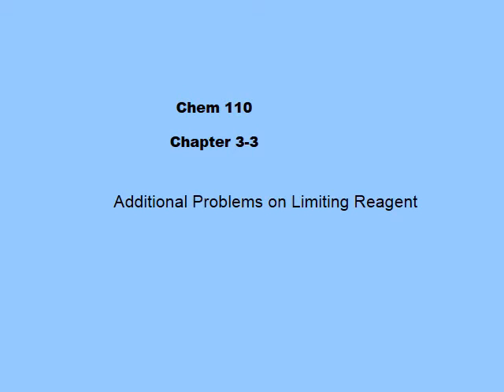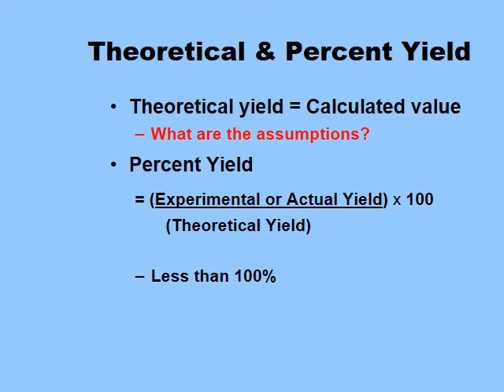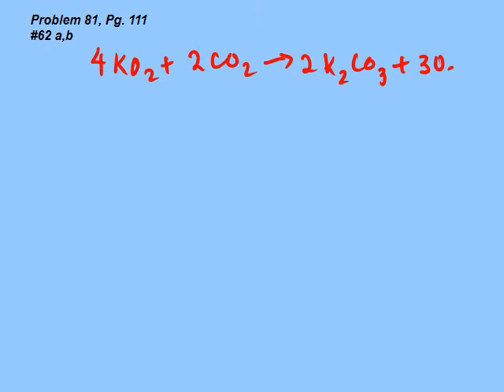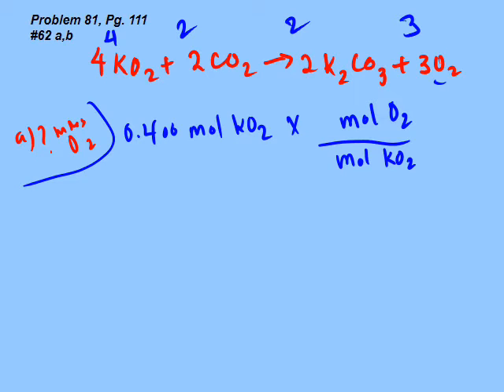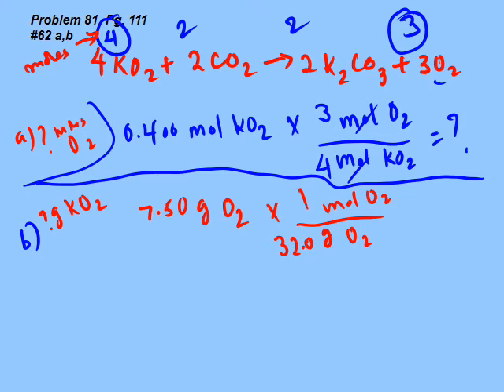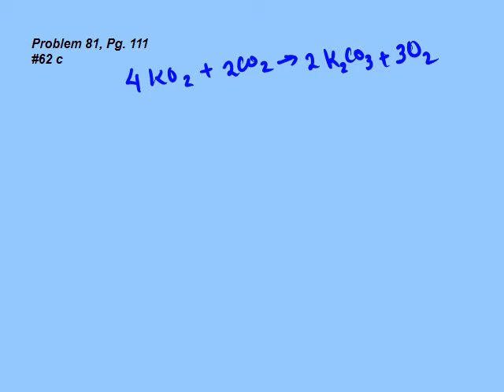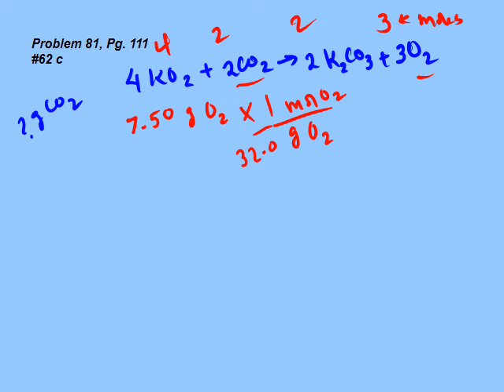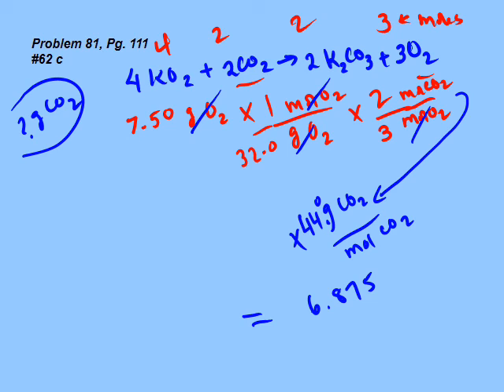C110 Ch 3-3 (Addl Problems Limit Reag)